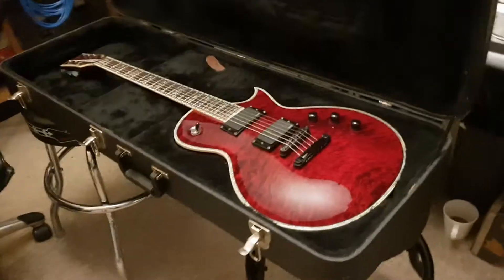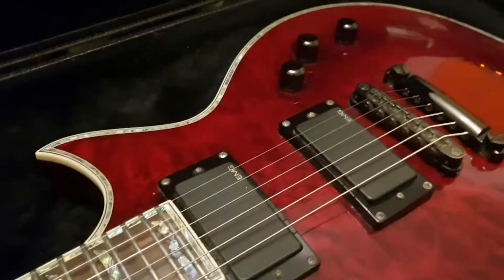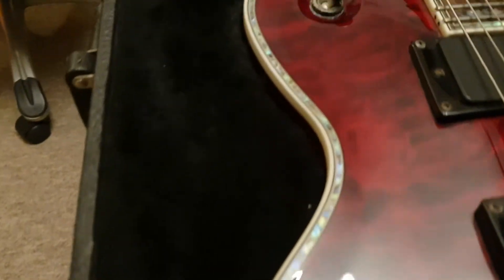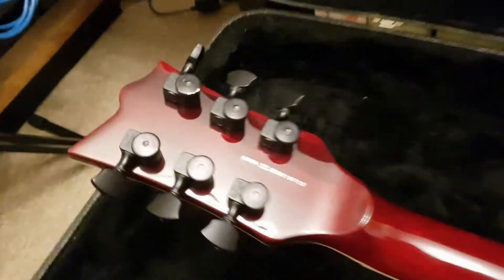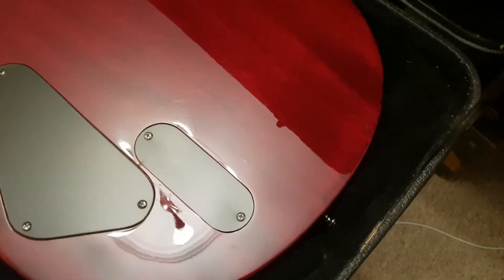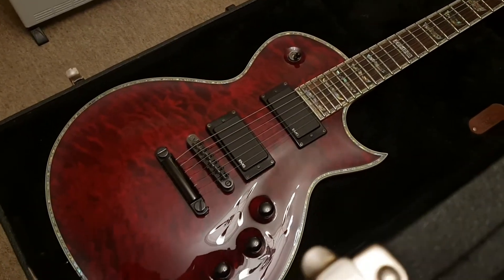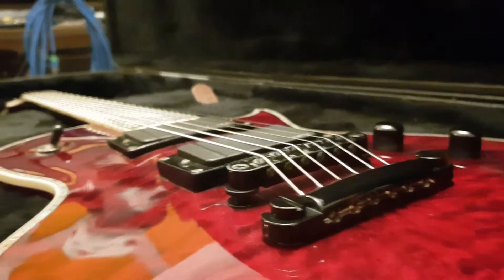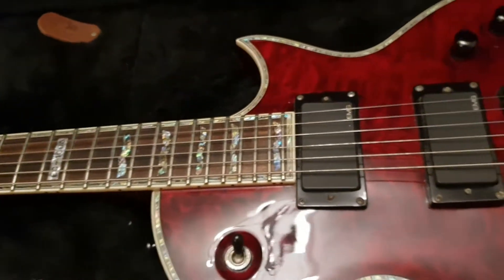ESP LTD Eclipse EC-1000 Deluxe Les Paul EMG Sperzel USA locking tuners up close guitar video review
ESP LTD Eclipse EC-1000 Deluxe Les Paul EMG Sperzel USA locking tuners cherry red quilt top Les Paul guitar up close video review at Essex Recording Studios